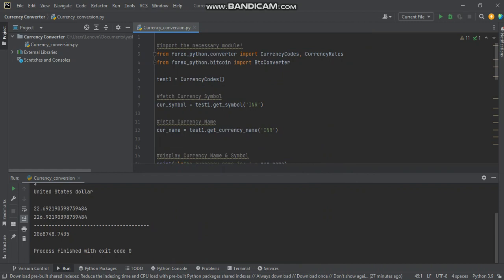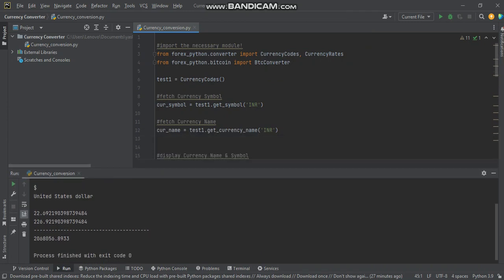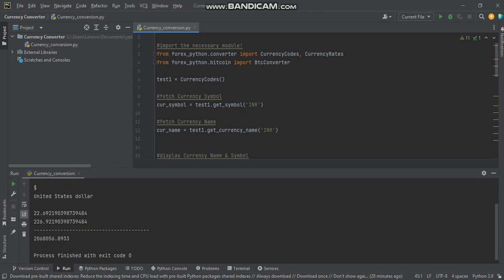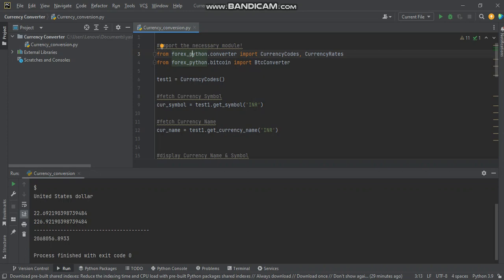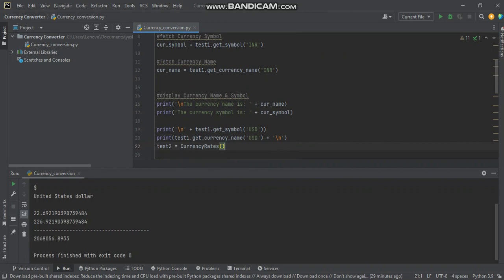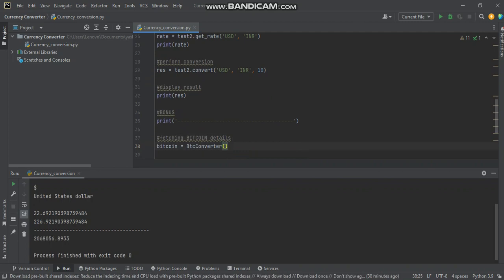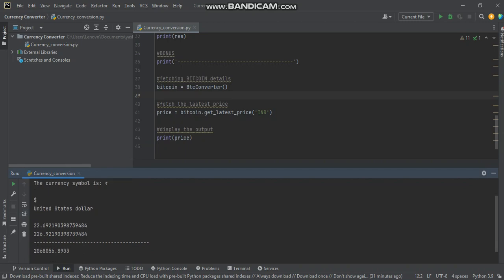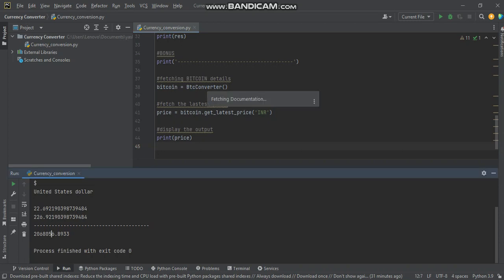Currency Convertor in python | Forex-Python Project